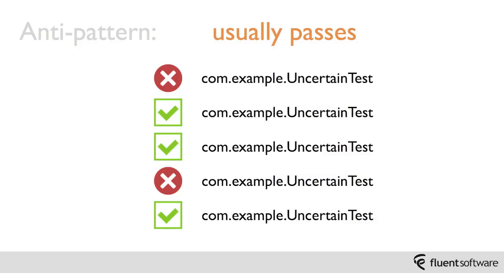Module 6. Lesson 6. Testing anti-patterns: Usually passes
Test principles. This lesson an anti-pattern we call ‘Usually passes’  that can make it harder to bring our code under test